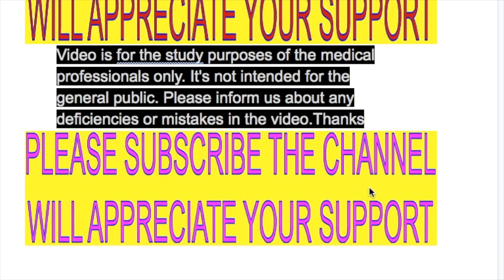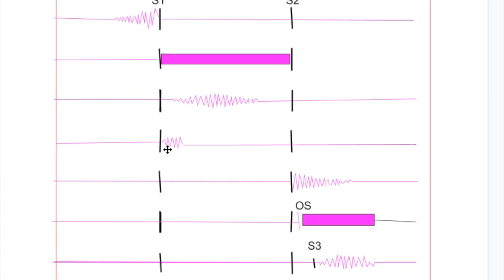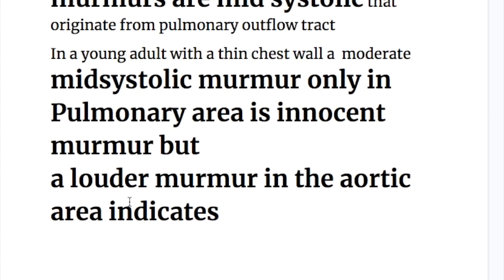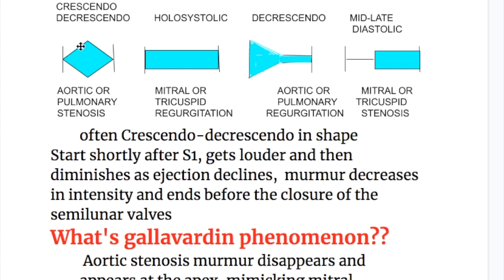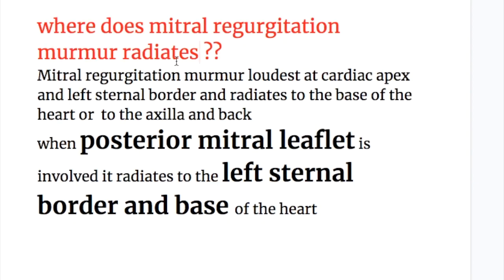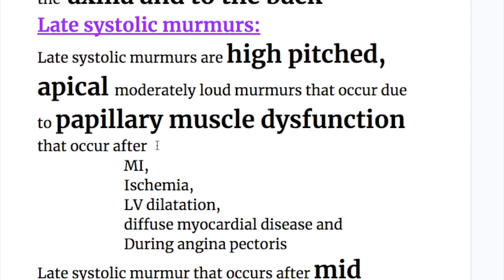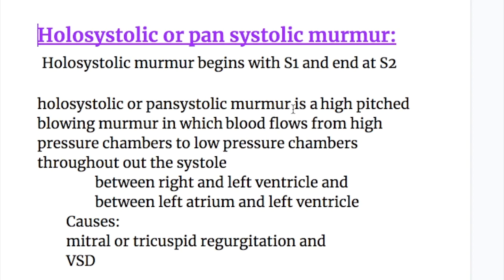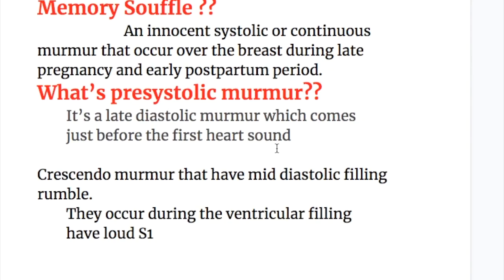MURMUR: Ejection systolic, Midsystolic, Late systolic, Holosystolic or pan systolic murmur,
Ejection systolic murmur,
Midsystolic murmur ,
Late systolic murmurs,
Holosystolic or pan systolic murmur,